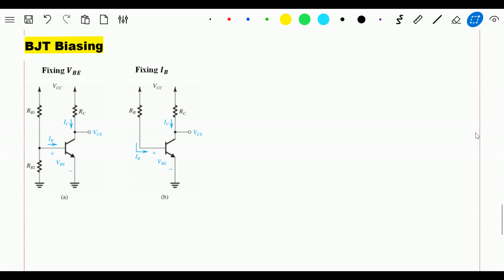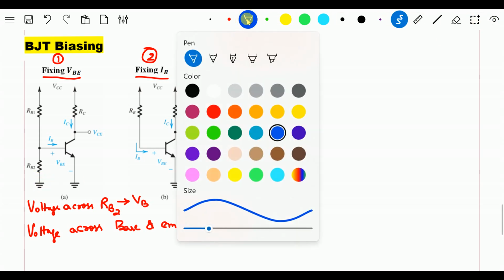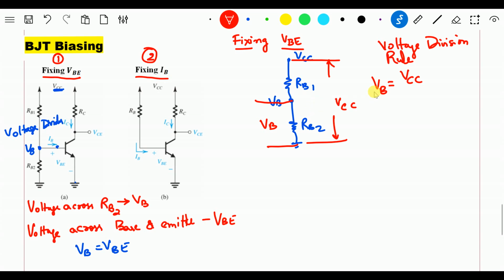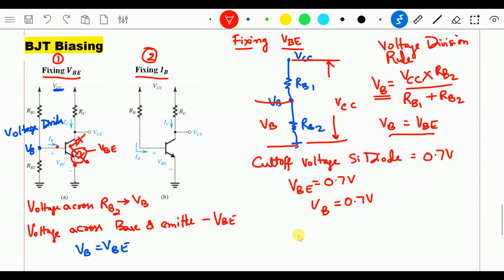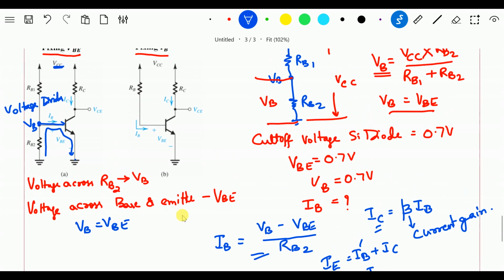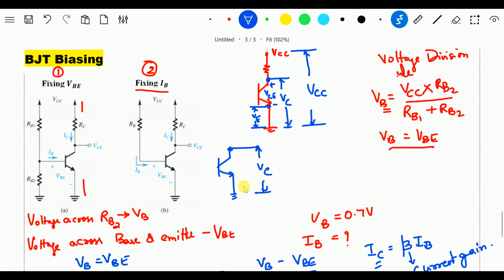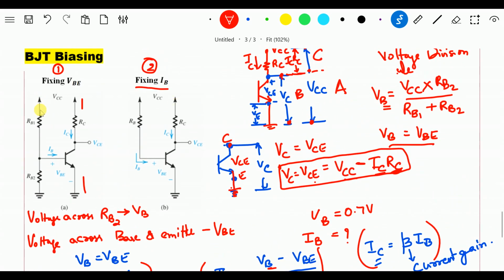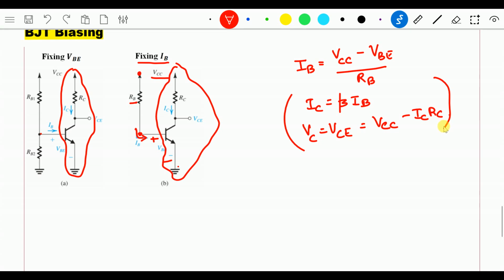BIASING IN BJT- FIXED BIASING (FIXING VBE & FIXING IB)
Dear Students, Myself Dr.Girish Kumar N G, Working as Associate Professor, Bangalore Institute of Technology, Bangalore  having Teaching Experience from past 17+ Years.

Kind Regards
Girish Kumar N G
Associate Professor
Department of Electronics and Telecommunication Engg
BIT, B'lore